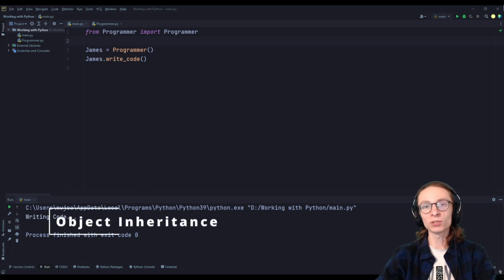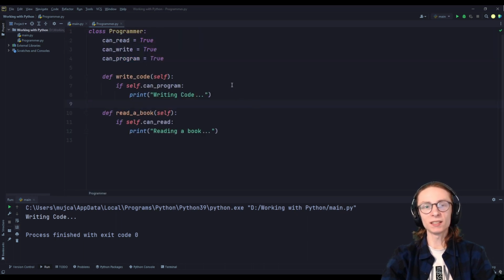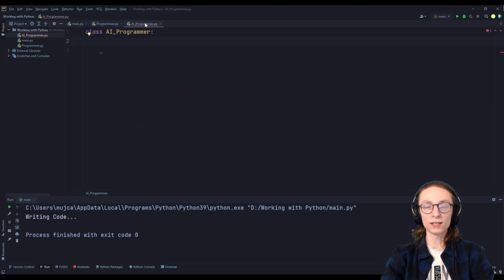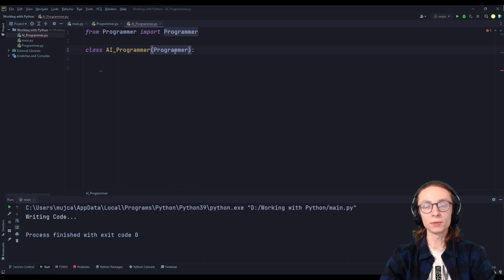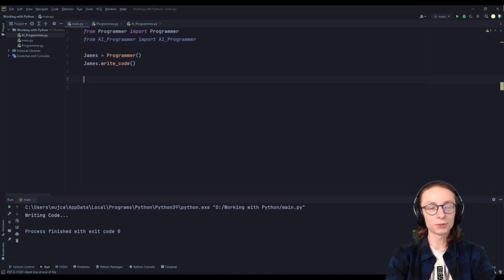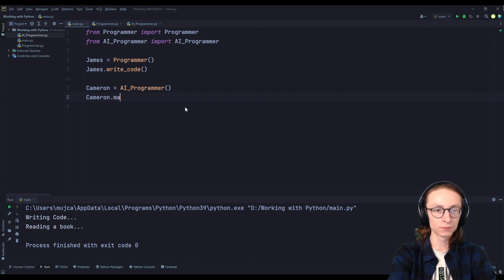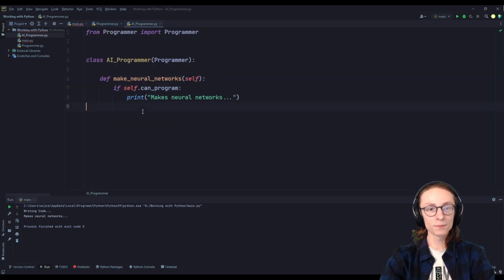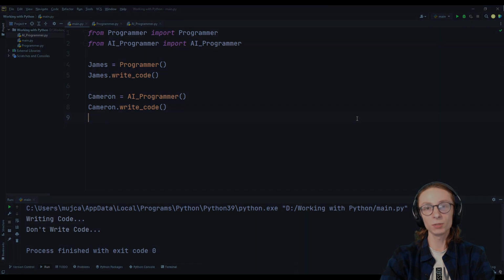Python Basics - Object Inheritance #33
This is a python for beginners tutorial!
Welcome to Python Basics free course, where you can headstart your programming in Python on your own! Begin your adventure with Software-Engineering now!

Timecodes
00:00 - Intro
00:45 - Child Class
01:42 - Class Inheritance
03:43 - Adding Methods in the Child Class
04:36 - Overwriting Methods from Parent Classes